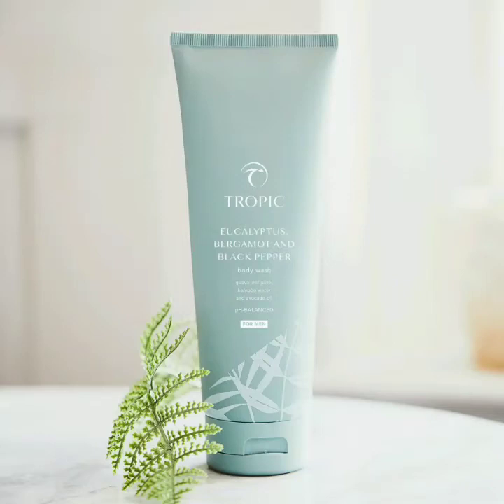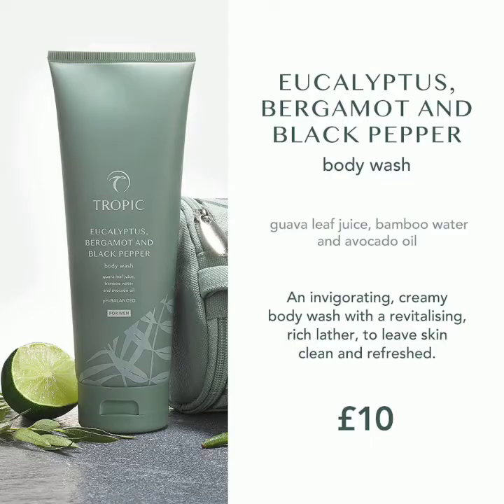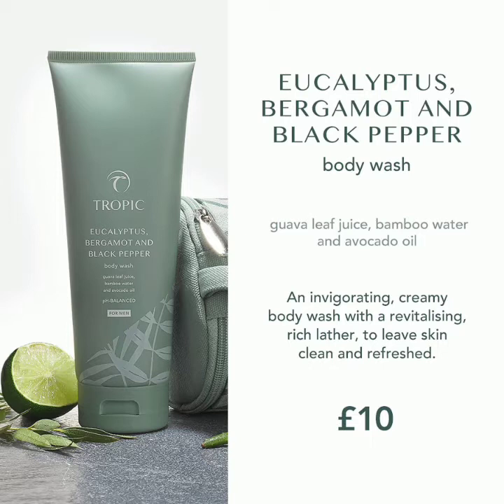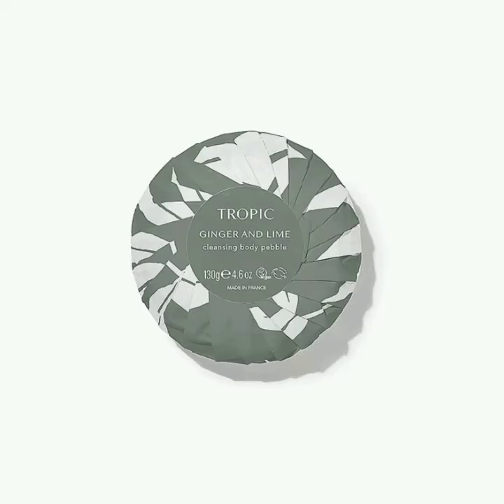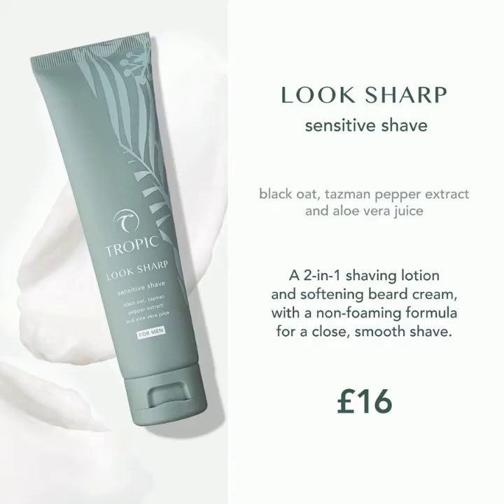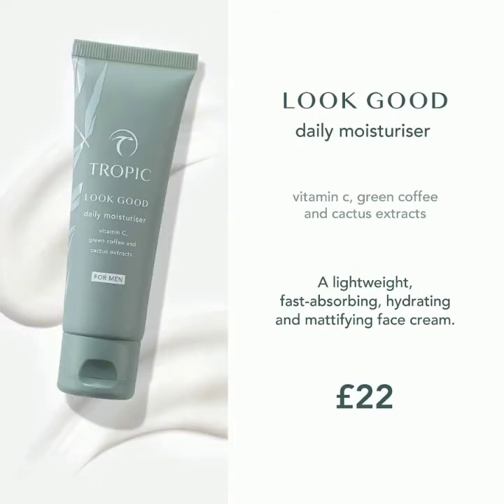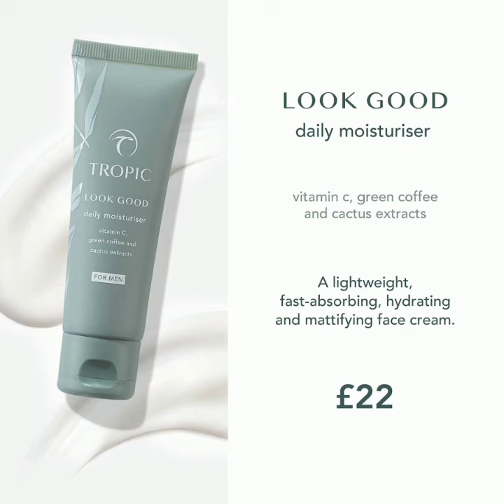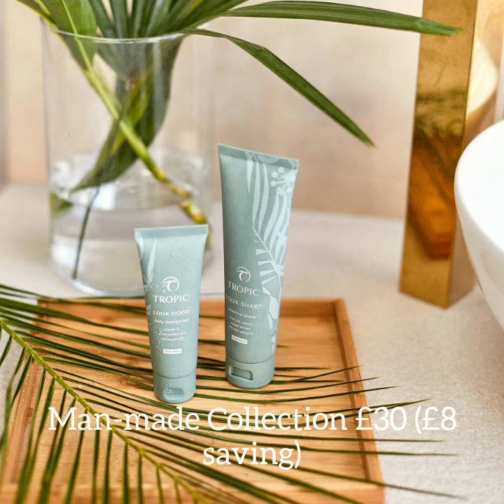Tropic mens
We have a wonderful body wash, cleansing body pebble, sensitive shaving balm and daily moisturiser. The scent of the products is loved by men and women, and the daily moisturiser is a great alternative for ladies who prefer a more matte finish.

So why not treat the men in your life and purchase them a surprise gift 🎁